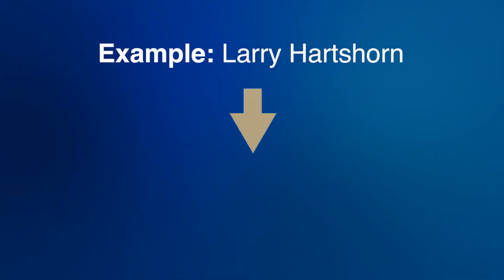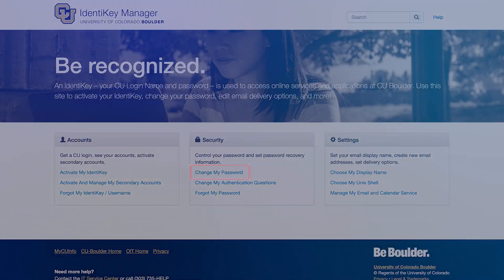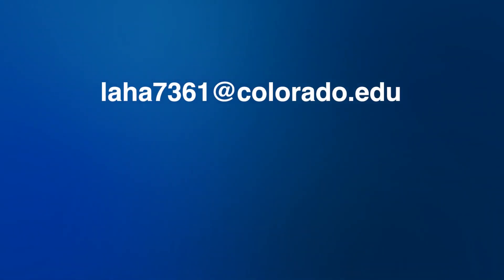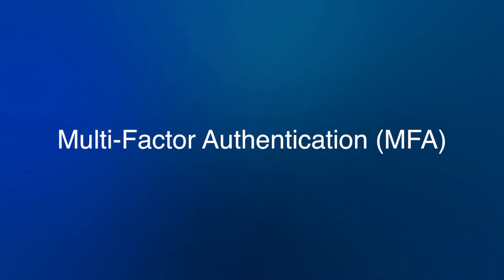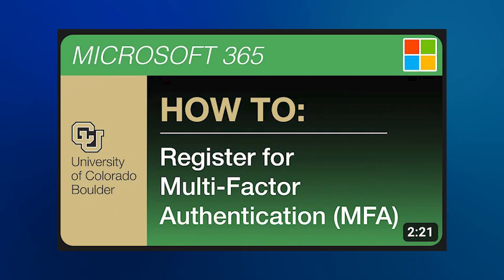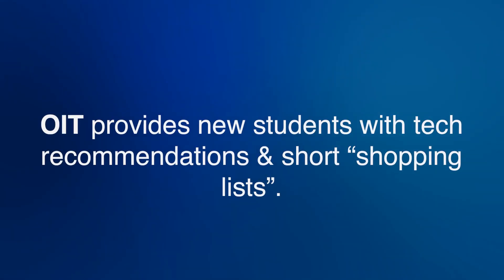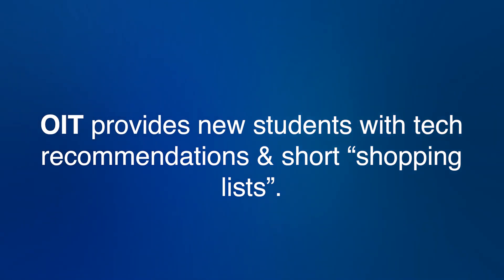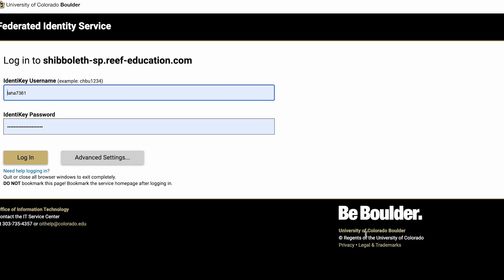Getting Started With Technology (Students) | CU Boulder OIT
This video goes over the basics of technology for new CU Boulder students. Below are the links discussed in the video:

Internet Information:
oit.colorado.edu/networking

Software Catalog:
oit.colorado.edu/software-catalog

Shopping List:
oit.colorado.edu/shopping-list